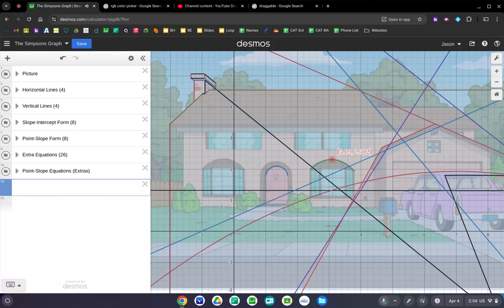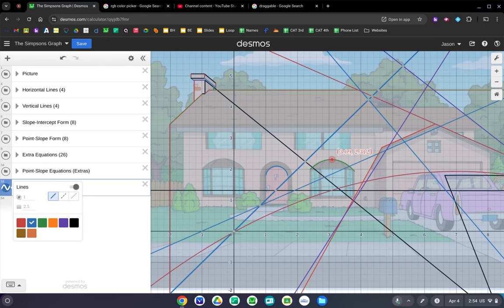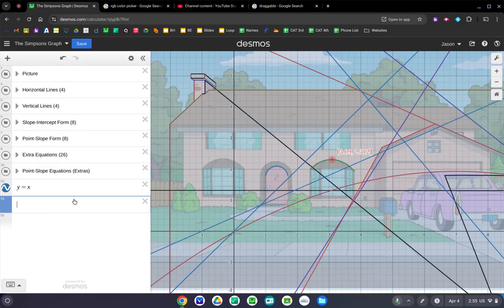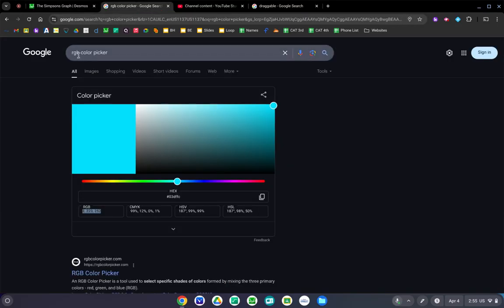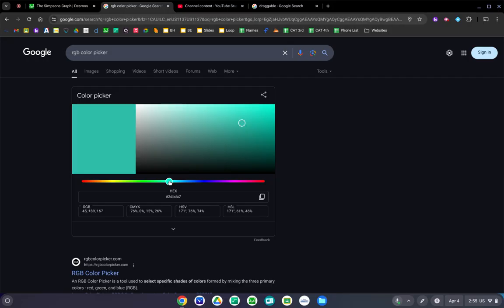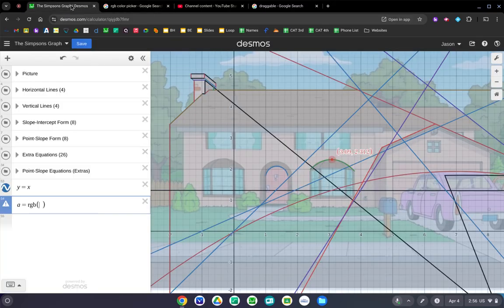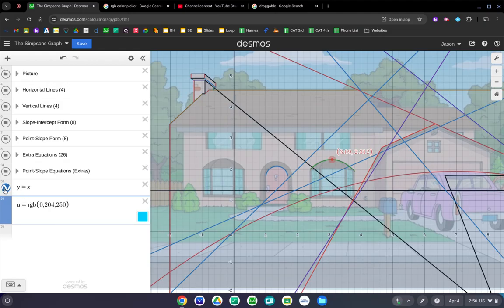Desmos Custom Color Tutorial